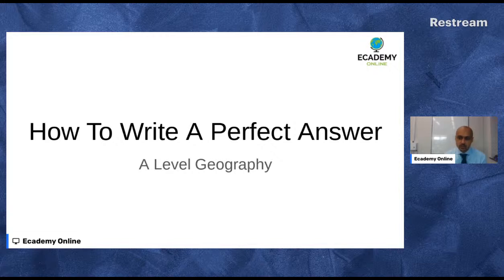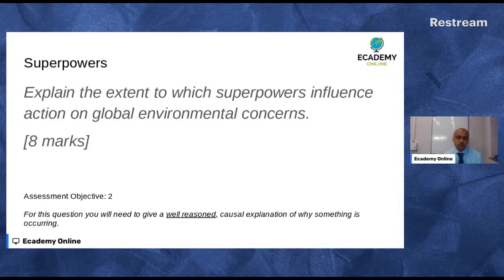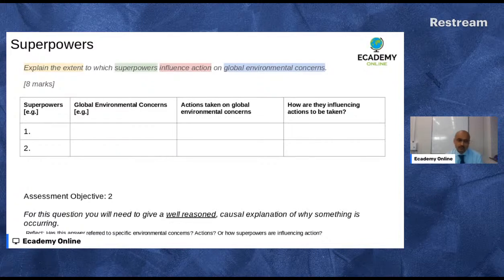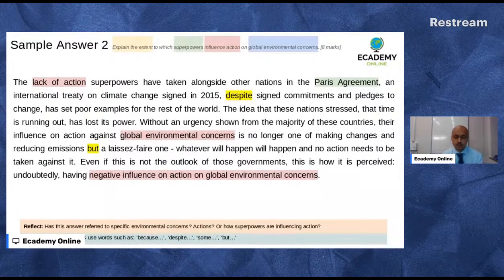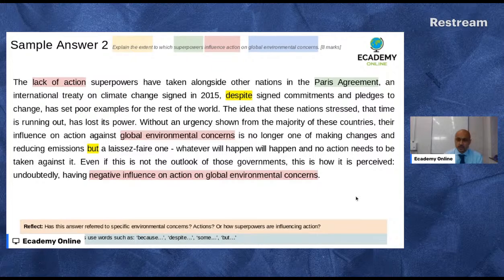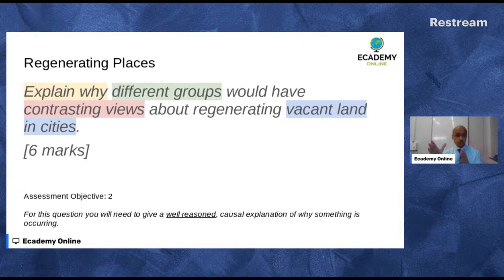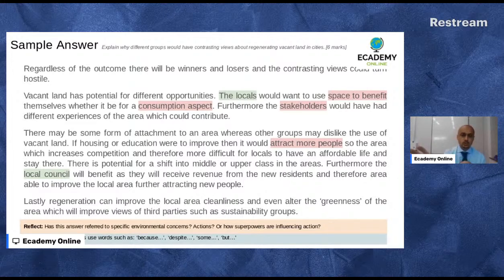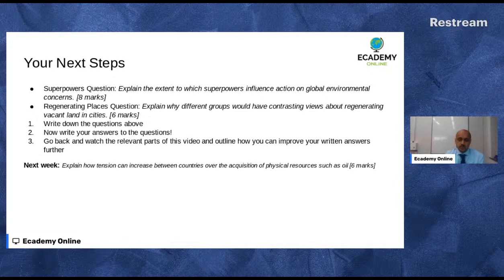A Level Exam Practice Live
A Level Geography Exam Practice for Superpowers and Regenerating Places Units

0:00 Introduction
3:06 What will be covered in this session
3:15 Understand what Assessment Objectives are
9:42 How do the Assessment Objectives convert to Command Words in Exam Questions
10:49 Superpowers Question
16:06 How to break this question down
20:16 What are the critical things you must do when answering this question
20:48 Let's breakdown Superpowers Sample Answer 1
27:37 Sample Answer 2 How can this be improved?
36:30 Sample Answer 3
42:09 Shaping Places Sample Answer Review
44:58 Let's breakdown Shaping Places Sample Answer
47:36 How to break this question down
57:09 How can I improve my writing?
59:35 What are we going to do next?